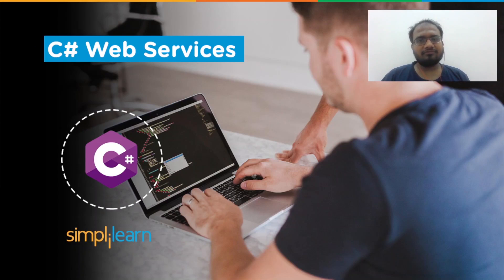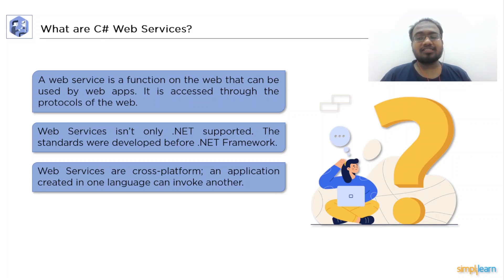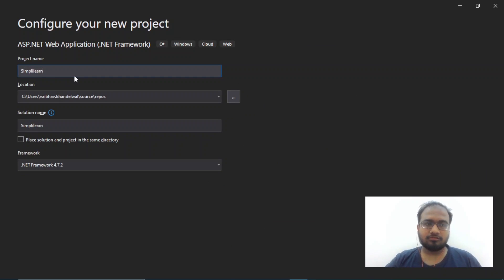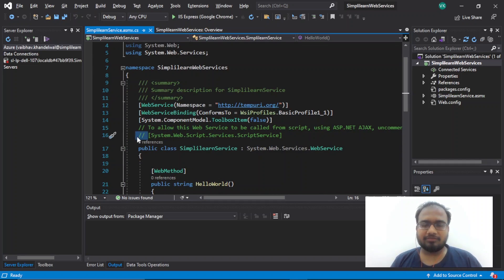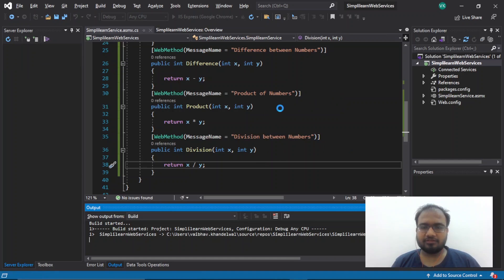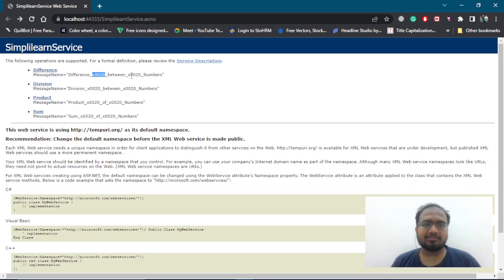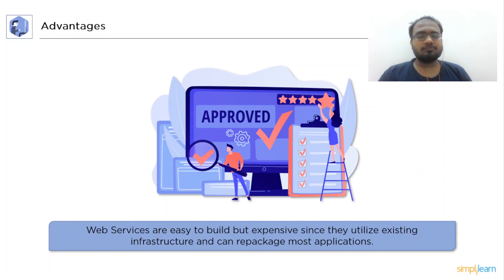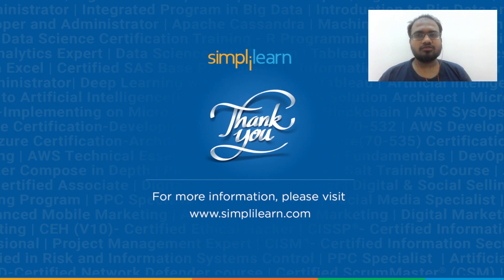C# Web Services Tutorial | Web Services C# Explained | C# Tutorial for Beginners | Simplilearn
This video on C# Web Services by Simplilearn is based on the fundamentals of Web Services designed and deployed using C#. This C# Web Services tutorial will help you with the critical skills, tips, and tricks required to be an expert C# Web services developer.

✅ Skills Covered
Agile
Git
SQL
Core Java
Spring
Spring Boot
HTML and CSS
AWS
Docker
Jenkins
JavaScript
ReactJS
Cucumber
Maven JSP
JDBC
MongoDB
JUnit